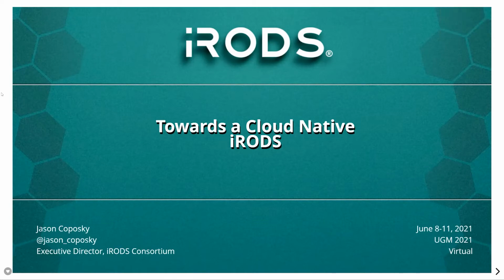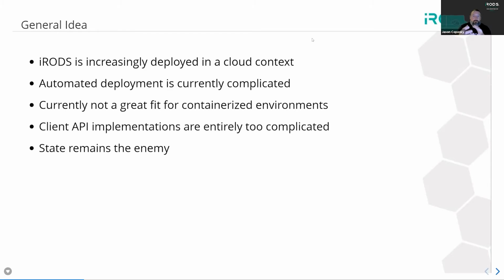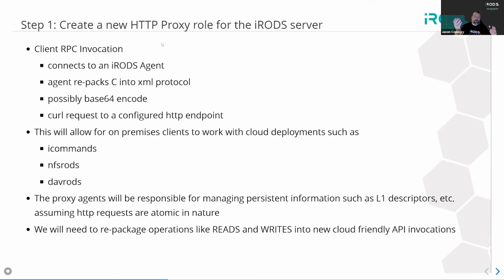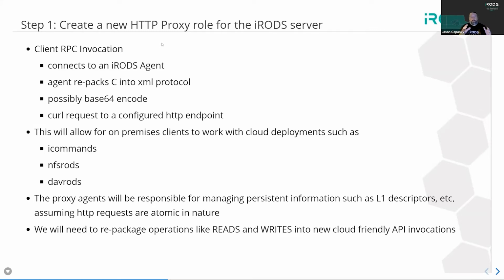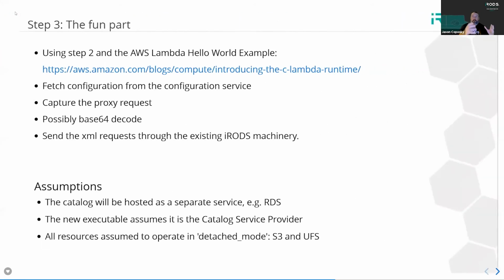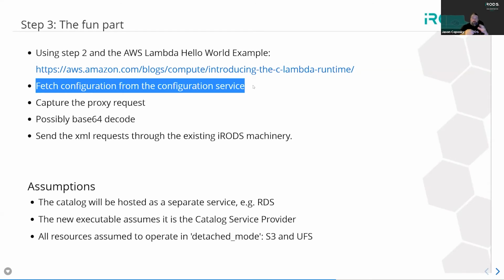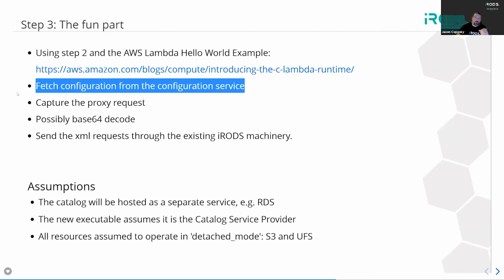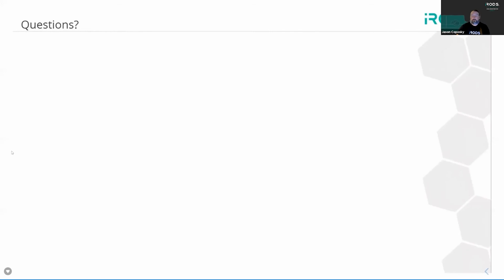UGM2021 / 41. Lightning Talk - Towards a Cloud Native iRODS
Jason Coposky, iRODS Consortium